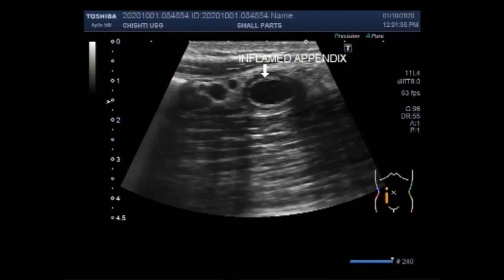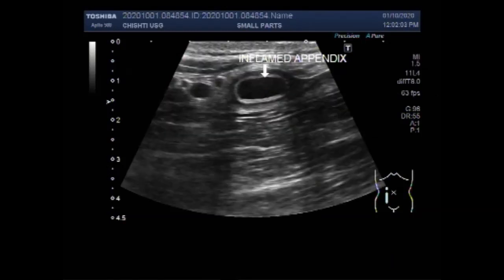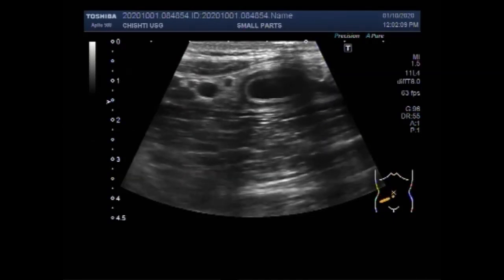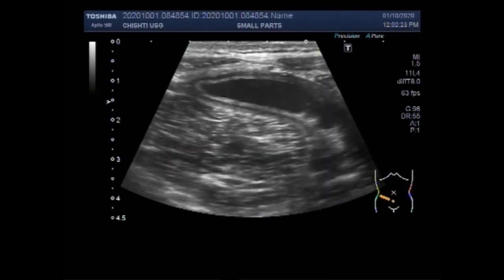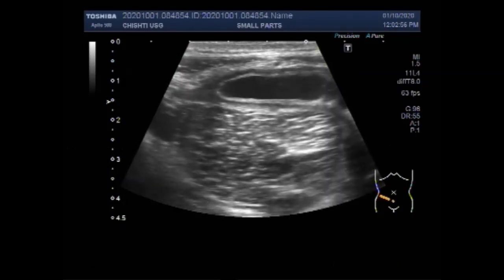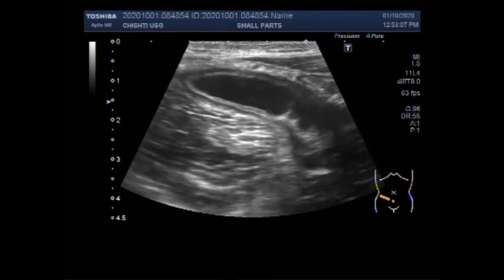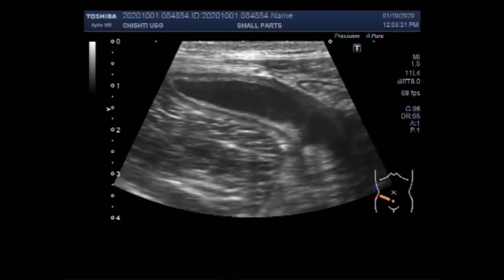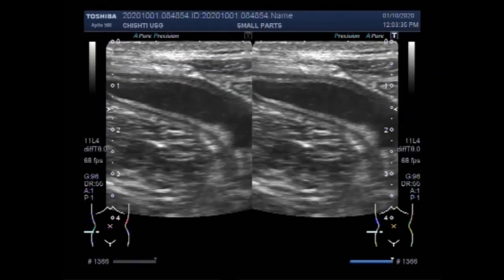Ultrasound Video showing the technique to localize the Inflamed Appendix.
This video shows the technique to localize the Inflamed Appendix.
The Appendix is a small, pouch-like sac of tissue that is located in the first part of the colon (cecum) in the lower- right abdomen. Lymphatic tissue in the appendix aids in immune function. The official name of the appendix is a vermiform appendix, which means "worm-like appendage." The appendix harbors bacteria.
Appendicitis is a condition in which the appendix becomes inflamed, swollen, or infected, causing pain in the lower right side of the lower abdomen.
This video shows the localization of the inflamed Appendix. A small amount of free fluid is also seen in the lower abdomen in this case.
This is a case where the patient is experiencing pain in Rt. iliac fossa. When acute appendicitis is suspected, scan the patient lying supine. I selected a high power ( from 07 to 11 MHz ) transducer. You may put a pillow under both knees to have the abdomen of the patient relaxed. You will search a blind-ending tubular structure arising from the caecum. First of all, we will identify the ascending colon. Then one has to scan inferiorly to localize the caecum, and then one can see the Appendix. The colon will have the haustra which will differentiate it from a small bowl. You can see the haustra in the long-axis view. Now you will scan caudally to reach the inferior end of the caecum. Now you have to sweep the probe to do the examination in the transverse plane or axial plane (also called the horizontal plane or transaxial plane). The position of the appendix is variable from patient to patient so you will have to look around the caecum to localize the Appendix.  The localization of Psoas muscle is also important as the appendix is often seen overlying it. You will start by applying the gentle pressure, then apply firmer pressure to displace the bowel to avoid bowel gases. As the bowl loops are inflamed, they are fixed without peristaltic movements. Most often tenderness will help you to localize the appendix. The appendix is seen as on cross-sectional scan as a concentric circle. You can see that the inner lumen is hypoechogenic with hyperechogenic edema surrounding it.  Now if you start the scan in the long axis, the appendix will appear in a tube-like structure with the same pattern.
It is not easy to localize the appendix but once you practice it, it looks much easier. Practice makes a man perfect you know
An ultrasound is a painless procedure that uses sound waves to provide images to identify organs within the body. Ultrasound can identify an enlarged appendix or an abscess. Nevertheless, during appendicitis, an enlarged inflamed appendix or abscess can be seen in only 50% of patients.
Applying compression during scanning improves the image quality by reducing the distance between the probe and the bowl.
By using the high-frequency probe i.e. High power linear probe, You can see a tubular structure in the Rt. Iliac fossa surrounded by a hypoechoic rim. This is a transverse view. Now you can see a small amount of fluid is surrounding this tubular structure. Now by sweeping the probe I can see a longitudinal view of this tubular structure. The Bowel wall is thin. Both ends of this tubular structure are blunt. By applying some pressure with the probe you can see this structure is not compressible. It does not collapse. A significant mucus and debris is seen in its interior but no Fecolith is seen in this case. You may find faecolith in some other cases. This area is extremely tender with patients experiencing intense pain.
A study in the Journal of the American College of Surgeons found the risk of rupture was less than 2 percent when appendicitis was treated within 36 hours of the start of symptoms. It increased to 5 percent when it was treated 36 hours or more after the start of symptoms.

What causes a rupture?  The exact cause is unknown for sure, but it is thought it’s probably due to an infection that triggers inflammation inside Appendix.
                   Classical symptoms of appendicitis include:-
 -Fever
 -Abdominal pain that may start in the upper or middle abdomen but usually settles in the lower abdomen on the right side
 -Abdominal pain that increases with walking, standing, jumping, coughing,    or sneezing
 -Decreased appetite
 -Constipation or diarrhea
 -Inability to pass gas
 -Bloated or swollen abdomen
 -Abdominal tenderness when you push on it that may worsen when you quickly stop pressing on it.
The haustra (singular haustrum) of the colon are the small pouches caused by sacculation (sac formation), which give the colon its segmented appearance. The teniae coli runs the length of the colon. Haustral contractions are slow segmenting, uncoordinated movements that occur approximately every 25 minutes.